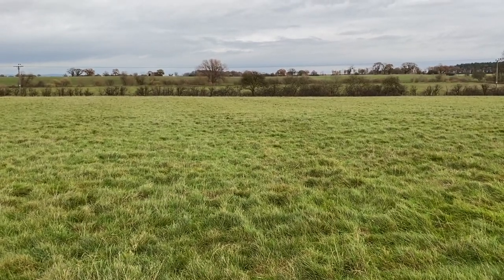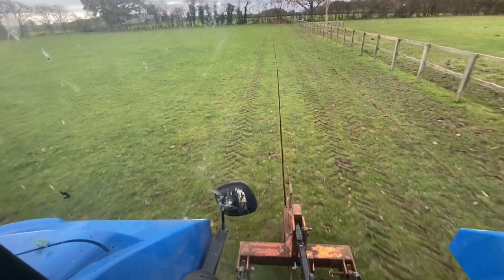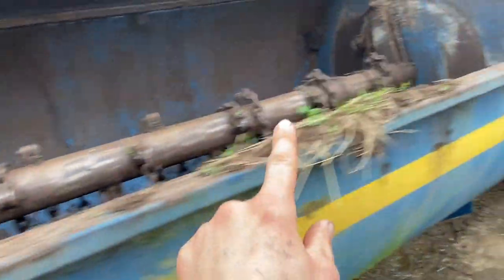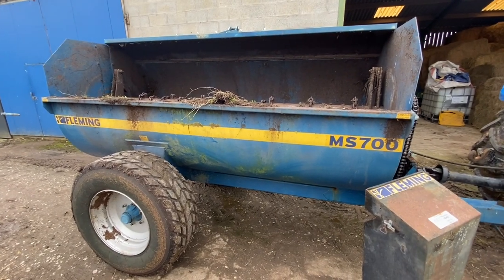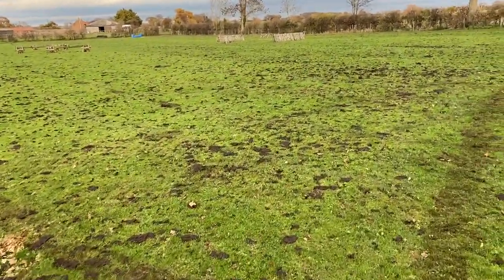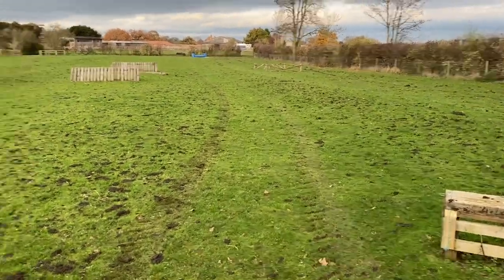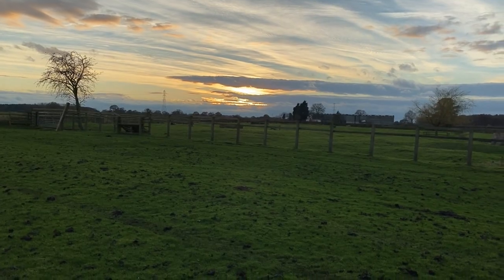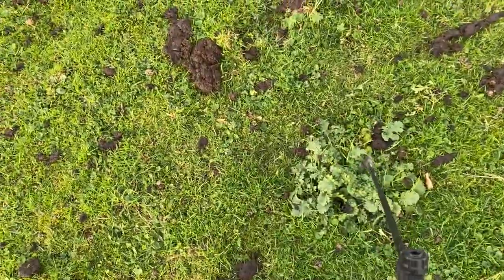Mole Ploughing And muck Spreading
Managed to get a bit more mole Ploughing done and started on the winter muck slinging 🤣